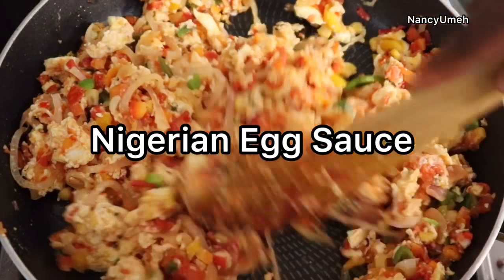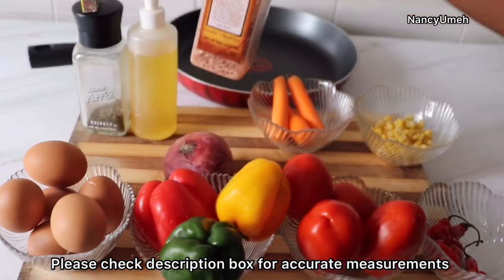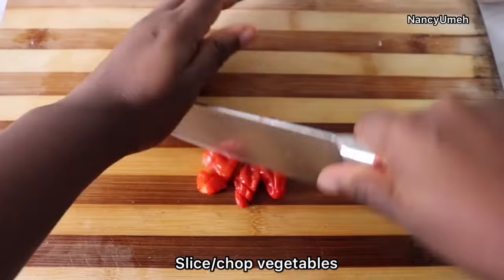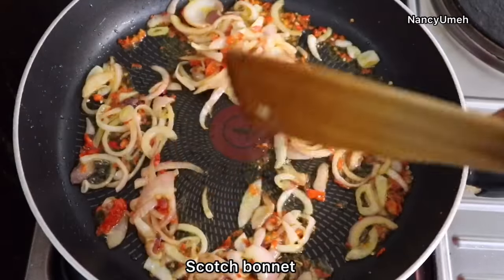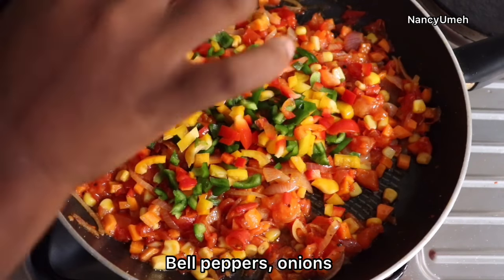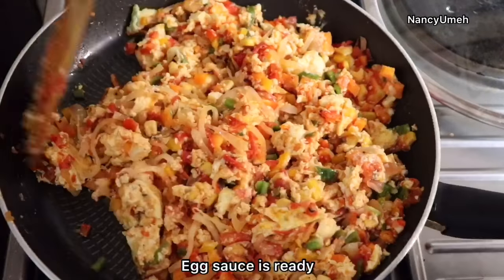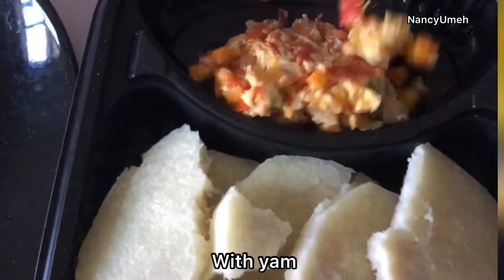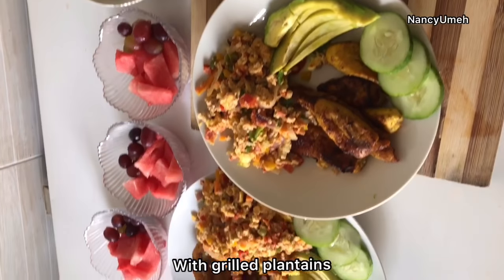How to make Nigerian Egg sauce/ Egg stew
Nigerian Egg Stew/ Sauce

Ingredients

4 large eggs
1 cooking spoon vegetable oil
1 medium onion
4 large plum tomatoes (tomato Jos)
3 scotch bonnets
1 large carrot
1 cup mixed bell peppers
2 tbsp sweet corn (optional)
1 Bouillon cube (optional)

Substitutions
Left over stew for Tomatoes and scotch bonnet

Directions
1. Wash and chop all vegetable into small pieces.
2. Place a pan on medium heat, add vegetable oil, onions, fry till its translucent.
3. The add scotch bonnet, fry for 1 minute, add chopped tomatoes, fry for 4-5 minutes. Then add carrots and sweet corn, season with salt, pepper and Bouillon.
4. Fry for 1 minute, then add bell peppers, onions and seasoned whisked eggs.
5. Cover and cook till the egg is firm, lightly fluff till it is totally cooked.
6. Serve hot as a meal by itself or with desired carbs.